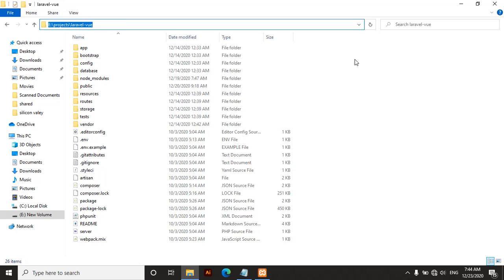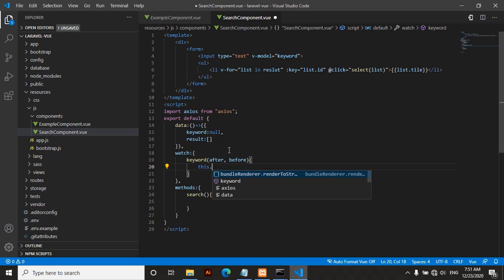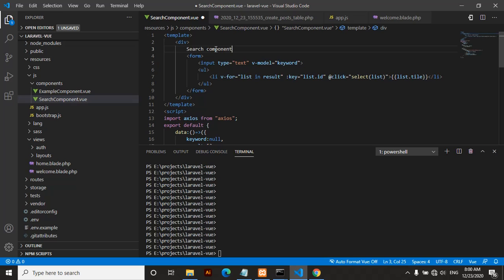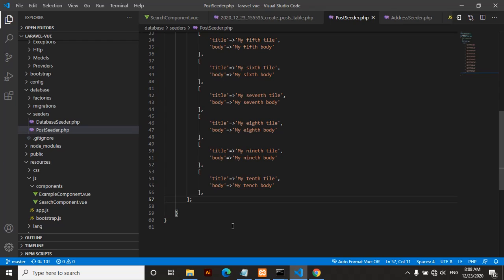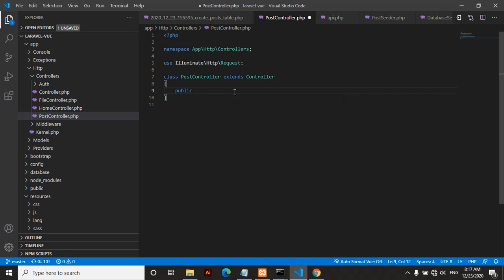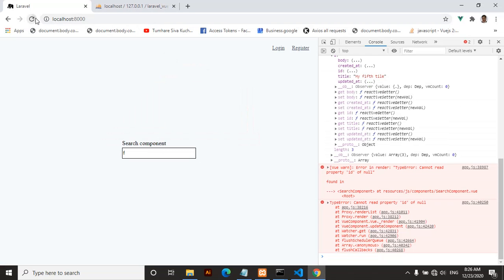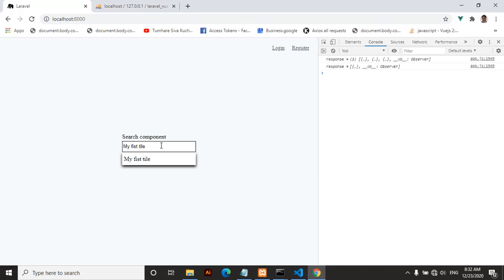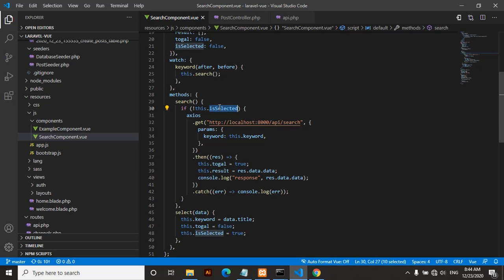How to search data in laravel and vuejs, Instant search, Ajax search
This video shows you how to search data in laravel and vuejs,
Instant search or Ajax search,
at the end of this video I left a small task to you, please comment your solution to that.